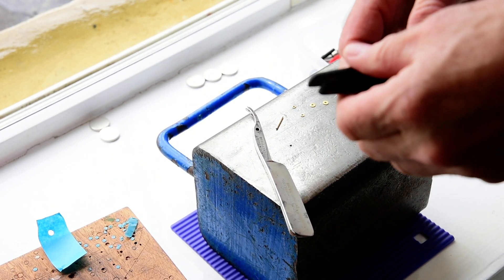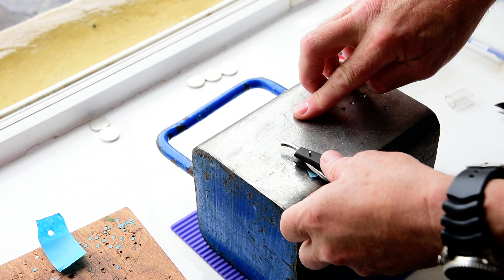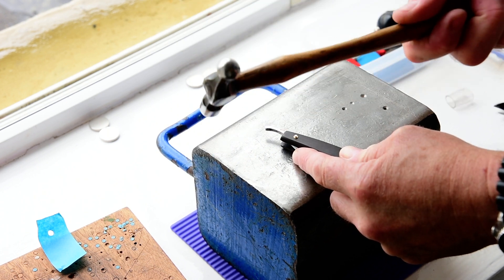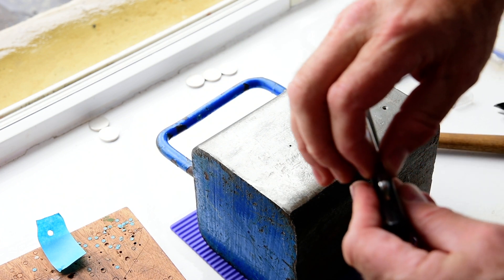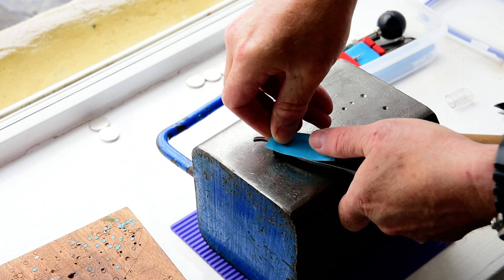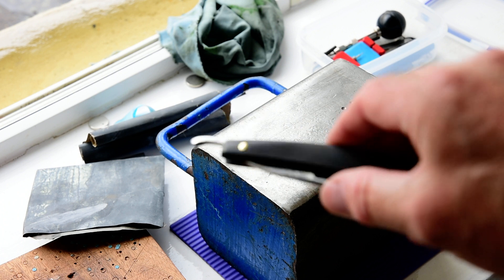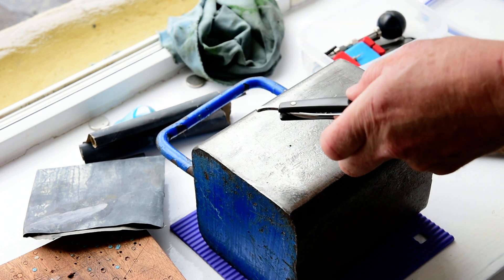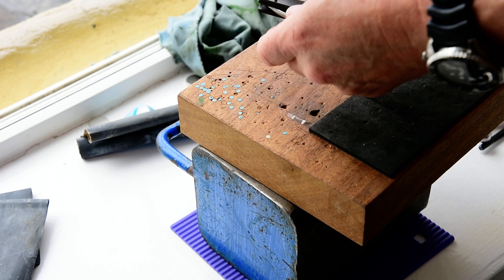How to peen and unpeen a Straight razor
Peening a straight razor